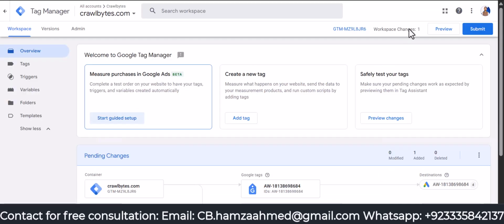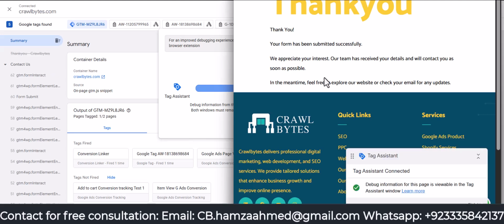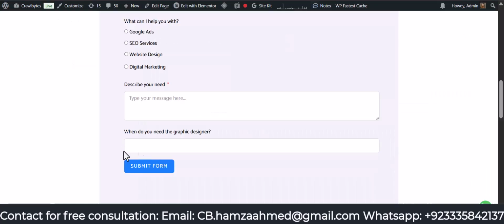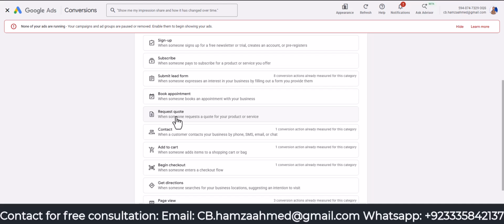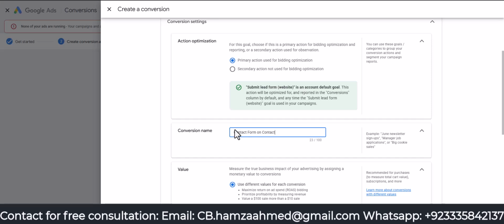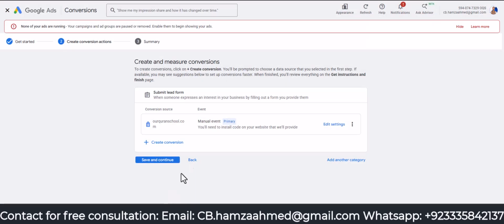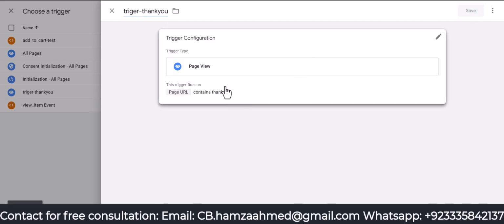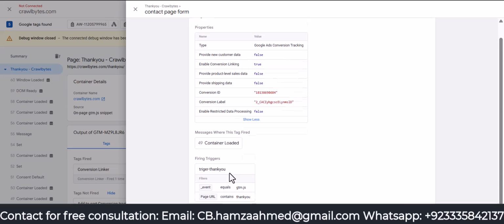How to Setup Google Ads Conversion Tracking Contact Form Lead Form Tracking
In this channel, you'll learn Google Ads from beginner to advanced with real-world examples, live campaign creation, conversion tracking, Google Tag Manager (GTM), keyword research, optimization, and account audits.

Want to accurately track leads generated through your website contact form? In this step-by-step tutorial, you'll learn how to set up **Google Ads Conversion Tracking for Contact Forms and Lead Forms** so you can measure conversions, optimize campaigns, and improve your ROI.

In this video, you'll learn:

*What Google Ads Conversion Tracking is
* Why Contact Form Tracking is important
* How to create a Lead Form Conversion in Google Ads
* How to install the Google Ads Conversion Tag
* How to set up Contact Form Tracking using Google Tag Manager (GTM)
* How to configure Conversion Linker Tag
* How to test your conversion tracking
* Common mistakes to avoid
* Best practices for accurate lead tracking